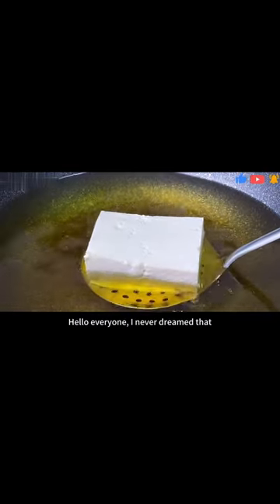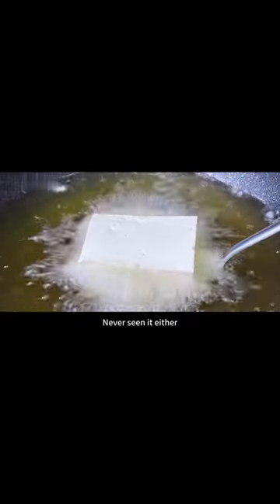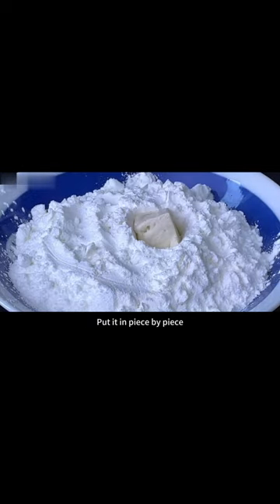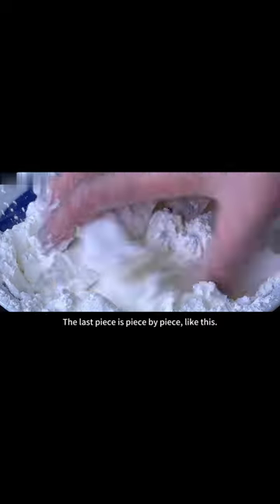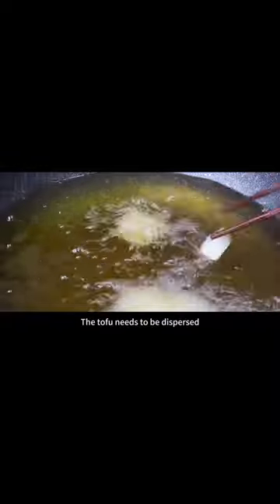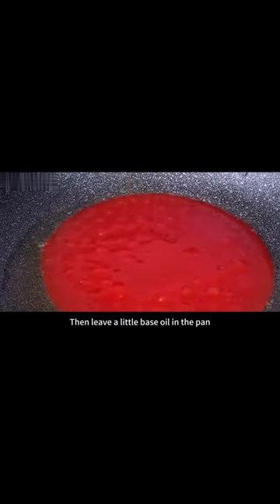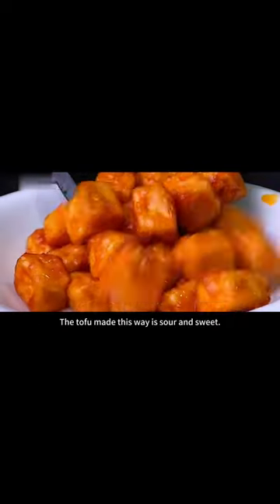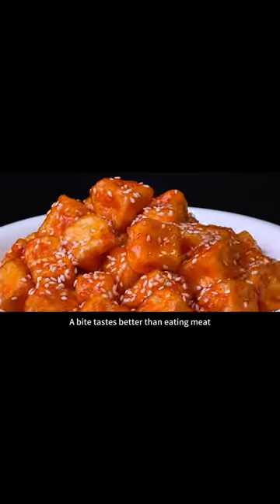Put Tofu in a Frying Pan and It Comes out Instantly Gourmet, Easy and Delicious!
Hello everyone, welcome to Aying Taste.

Aying is a person who likes to cook and loves food
I will share a dish every day here
Not only home-cooked dishes, but also various pastries, soups, pasta, etc.

Aying carefully recommends👇
💫Marinated rice series
💫Gourmet Skills Series
💫Breakfast series
💫Secret soup series
💫Homemade snacks series

Everyone's likes and subscriptions are very precious to me! Click the little bell, and the video will start a food tour at 9:00 every day!
Pay attention! !

I will release some daily and short videos from time to time. Welcome to leave a message, pay attention, and thank you for your support! 🙇‍